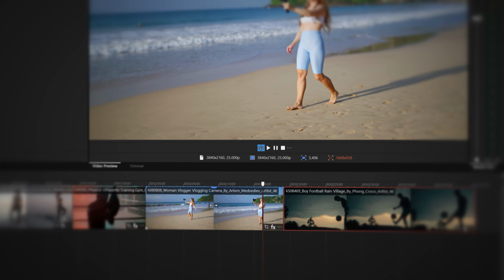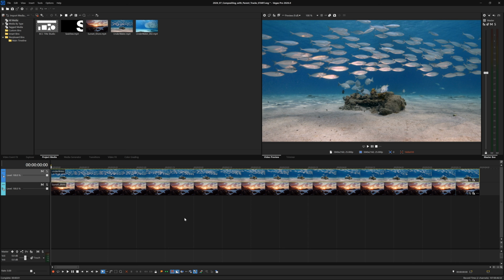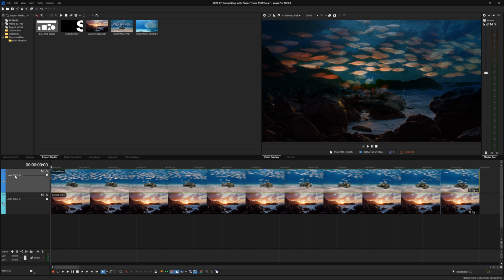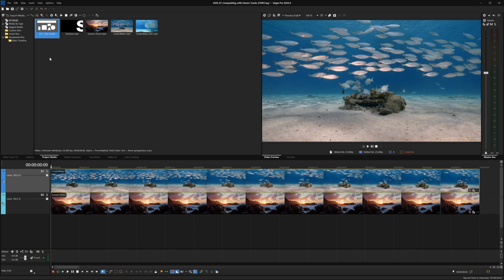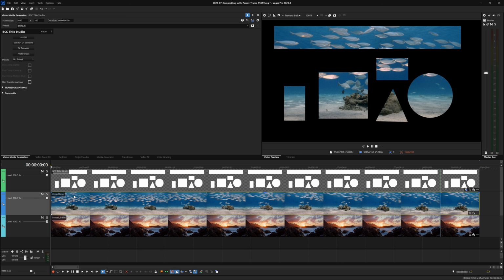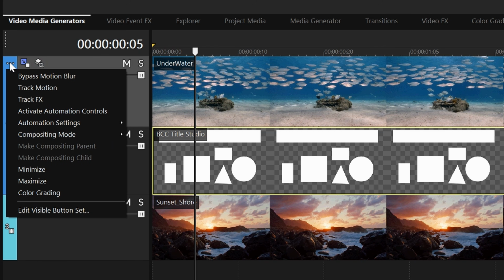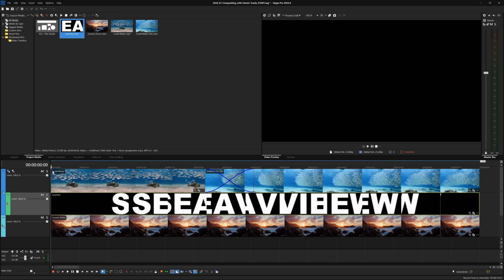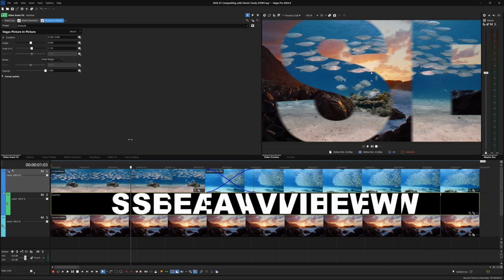Vegas Pro Track Compositing Made Simple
Turn the Vegas Pro timeline into a flexible compositing workspace and build polished, reusable visuals without creating a needlessly complicated setup.

In this video, Grant Kay for Boris FX moves beyond basic Video Event FX and explores how video tracks can work together as layers. You’ll see how compositing modes such as Add, Subtract, and Multiply can completely change the relationship between the footage in your timeline. Yes, there is a little maths involved, but thankfully Vegas Pro handles the difficult part.

You’ll learn how to combine track compositing, track grouping, and Video Event FX to create custom looks that remain fully editable and easy to update.

The video also introduces Compositing Parents and Compositing Children, a powerful workflow that lets you limit compositing effects to specific tracks. Despite sounding slightly like a family meeting, it gives you precise control over how different elements interact within your composite.

This workflow is ideal for branded content, music videos, sports edits, social media graphics, and any production where you want a strong visual style that can be reused without starting from scratch every time.

• Use *video tracks as compositing layers*
• *Experiment freely* with blending modes.
• *Limit compositing* to specific layers.
• *Update footage* in an instant.
• *Generate an alpha channel* from black-and-white media
• *Combine Video Event FX* with track composites

00:00 Introduction
00:39 Event Compositing Recap
02:00 Blending Two Video Tracks
04:02 Using separate sources to mask video tracks
06:48 Introducing the Compositing Parent & Child
09:15 Updating sources within a Track Composite
10:02 Masking using black & white images with no alpha